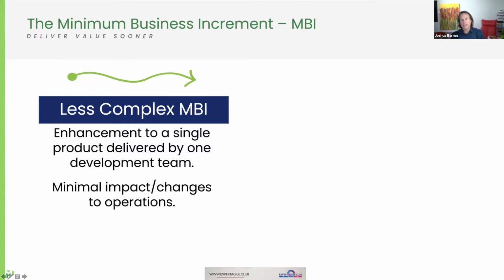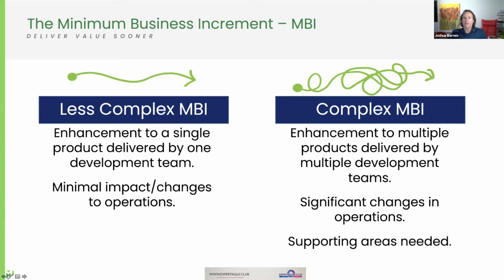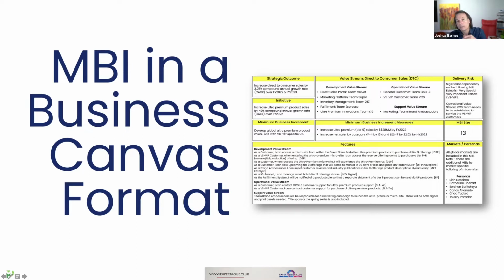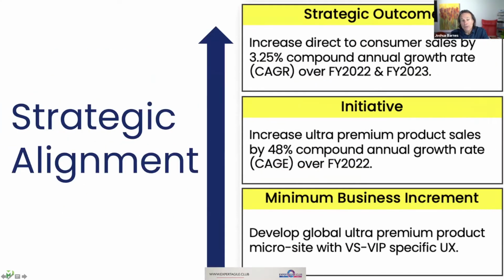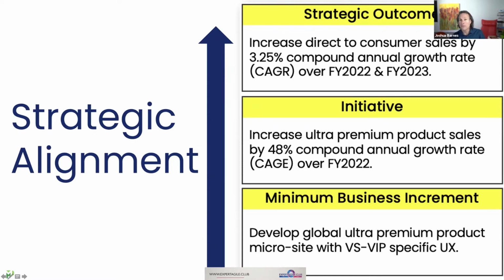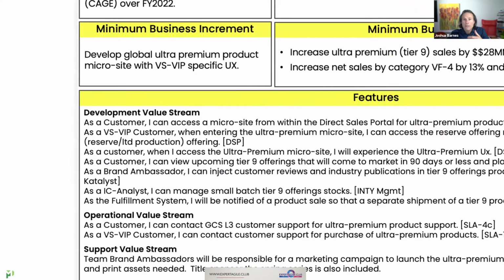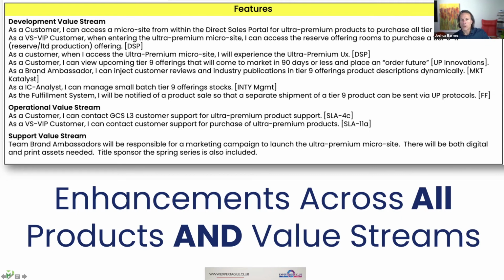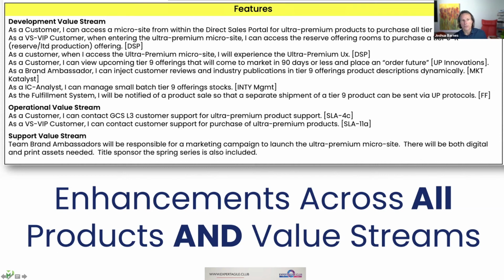Strategic Alignment - from Disciplined Agile Value Stream Management (DAVSC)